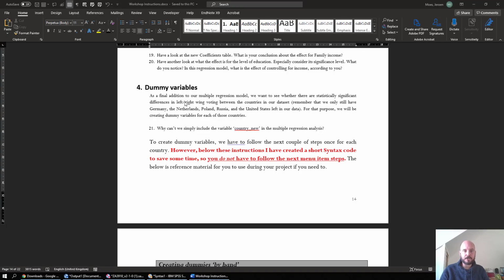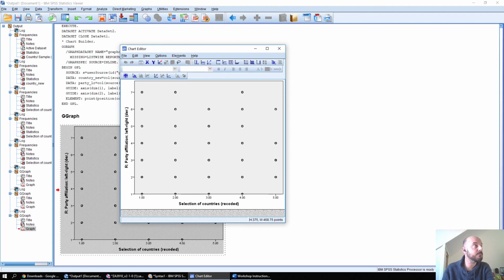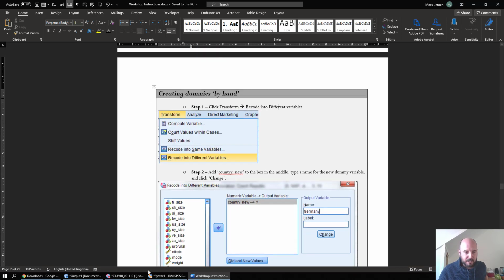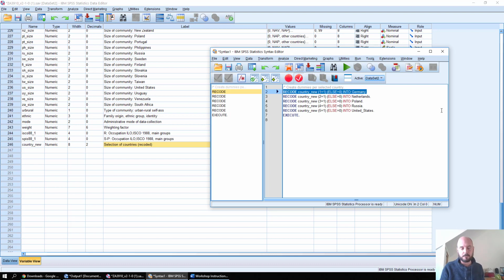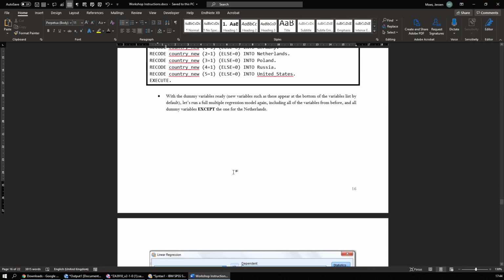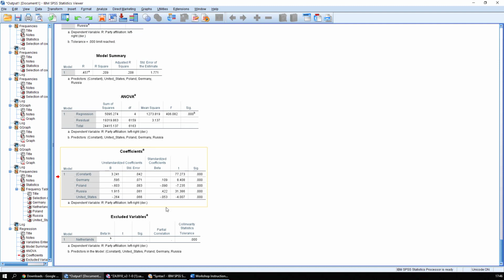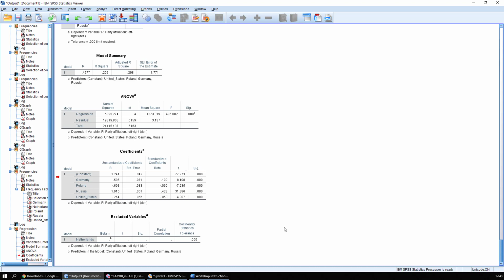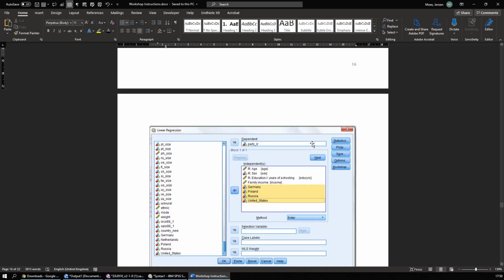Dummy variables in SPSS